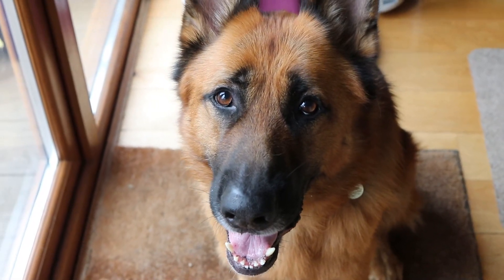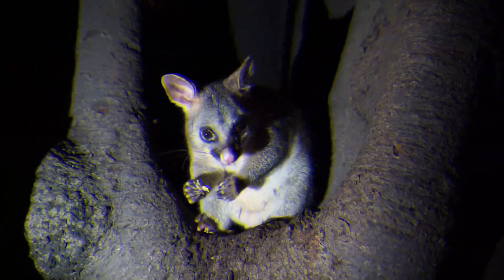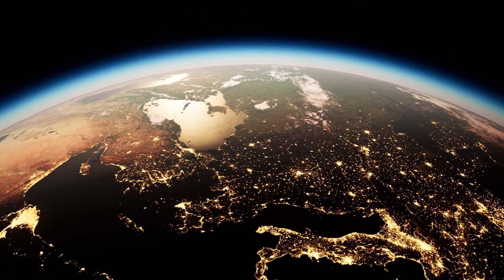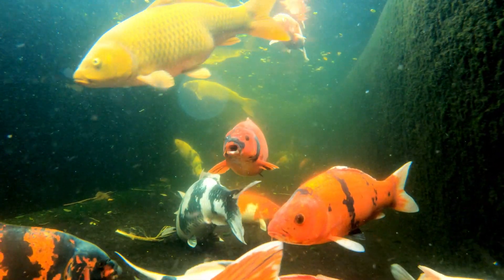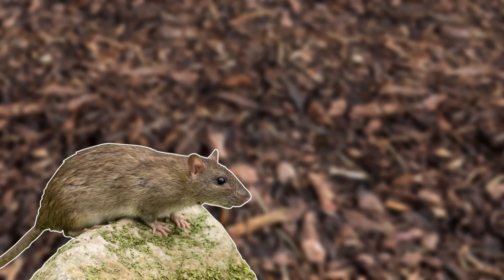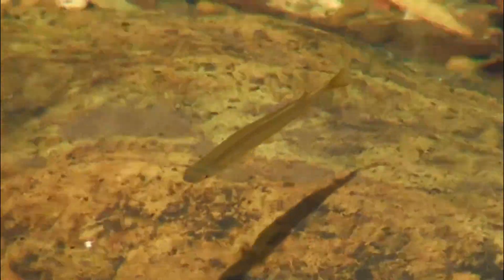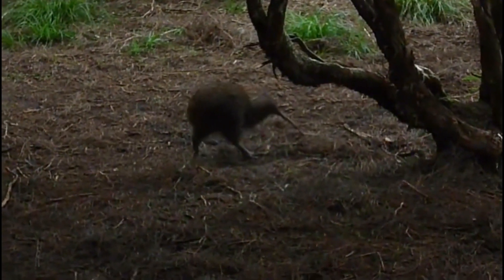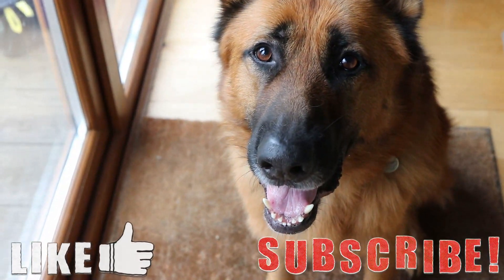5 Problem Invasive Species In New Zealand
What are the worst invasive species in New Zealand? In this video I will be trying to answer that question as I will be going through 5 problem invasive species in New Zealand. New Zealand is a very beautiful place as it's both known for it's landscapes and it's large native bird species. New Zealand has been separated from the rest of the world for around 20 million years and because of this separation it has a very fragile ecosystem which is very vulnerable to invasive species. The large birds of new Zealand are particularly venerable and they have had few natural predators for millions of years. In this video I will be covering the brushtail possum, the koi carp, the rat, the common rudd, and the cat.

Attributions:

Rudd images:
NYS DEC

koi images:
Will-travel

Common brushtail possum Images:
epitree

Rat Images:
Gaetan MINEAU

New Zealand native Bat species images:
Auckland Museum
API data

Weka Image:
Graham Lees

Endemic Freshwater fish of New Zealand images:
StellaMcQ

Bow hunting image:
Yoyo500

Lonfin eel image:
Carpenter0

Extinct native birds of New Zealand:
Paul K
New Zealand Electronic Text Centre

Roach fish image:
Rawpixel Ltd

HMS Endeavour image:
Archives New Zealand